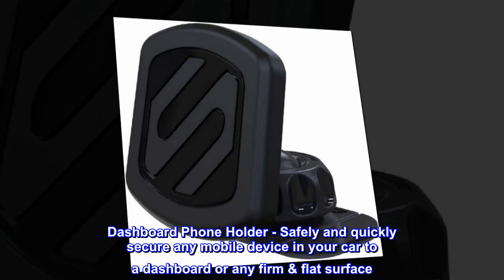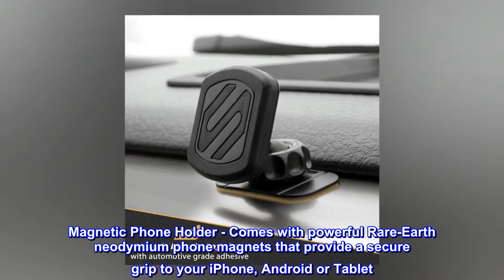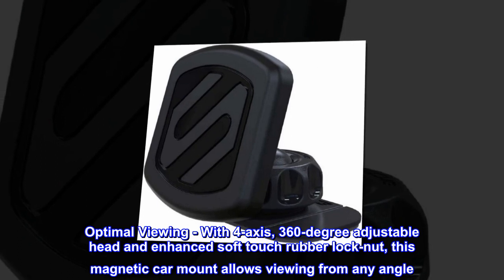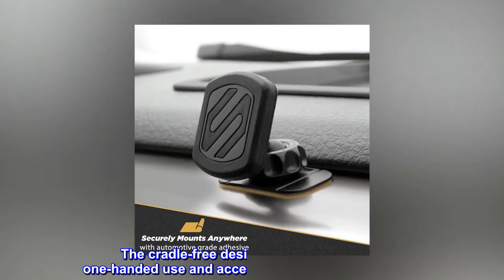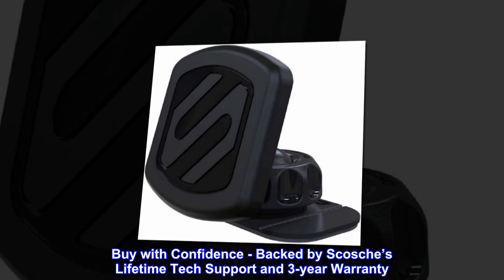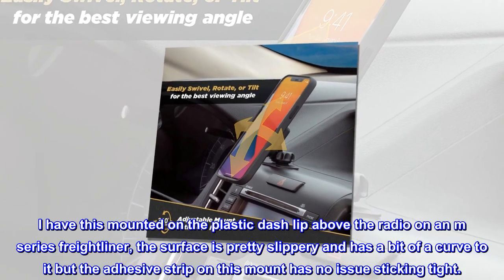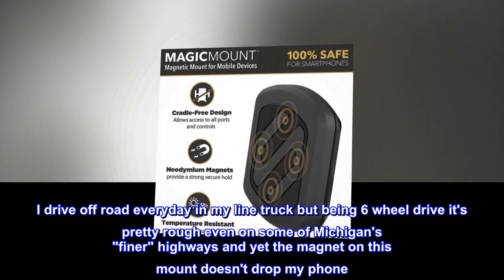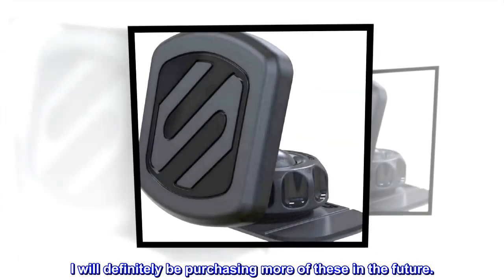Scosche MAGDMB MagicMount Magnetic Car Phone Holder Mount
Dashboard Phone Holder - Safely and quickly secure any mobile device in your car to a dashboard or any firm & flat surface. With a heat resistant automotive grade base, this phone car mount will stick to any surface and will not fall off while driving.
Magnetic Phone Holder - Comes with powerful Rare-Earth neodymium phone magnets that provide a secure grip to your iPhone, Android or Tablet. 100% mobile device safe. Simply stick the car mount magnet to the back of your phone case for a secure magnet hold.
Optimal Viewing - With 4-axis, 360-degree adjustable head and enhanced soft touch rubber lock-nut, this magnetic car mount allows viewing from any angle. Provides a great hands free experience.
Convenient Design - Integrated cable clip secures the charging cable to our car cell phone holder for a clean mount. The cradle-free design permits safe, easy one-handed use and access to all controls and ports.
Dashboard Accessories Included - phone mount, MagicPlates, protective film and user manual
Buy with Confidence - Backed by Scosche’s Lifetime Tech Support and 3-year Warranty

Great little phone mount!

Been running this mount on the dash of my line truck at work for a couple months now. It has been trouble free so far, adhesive is holding tight and the magnet is a powerhouse.
I have this mounted on the plastic dash lip above the radio on an m series freightliner, the surface is pretty slippery and has a bit of a curve to it but the adhesive strip on this mount has no issue sticking tight.
I drive off road everyday in my line truck but being 6 wheel drive it's pretty rough even on some of Michigan's "finer" highways and yet the magnet on this mount doesn't drop my phone. I can't speak to the metal phone tab that is included with this mount as I have a large plate previously adhered to the back of my hard case.
Excellent product for the price and way more reliable than the suction cup mount it replaced. I will definitely be purchasing more of these in the future.